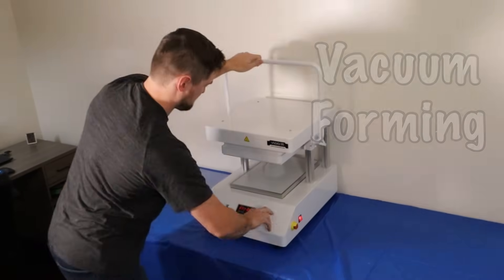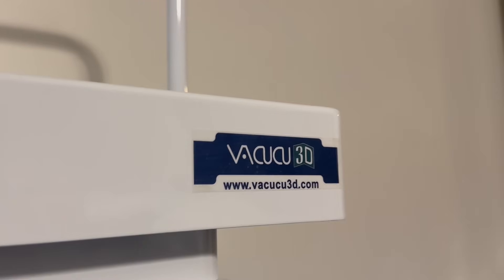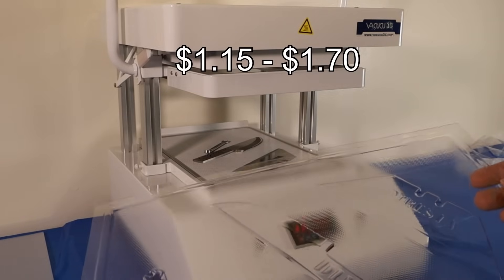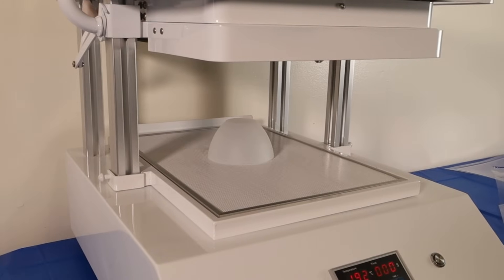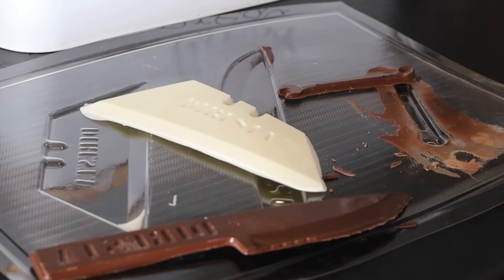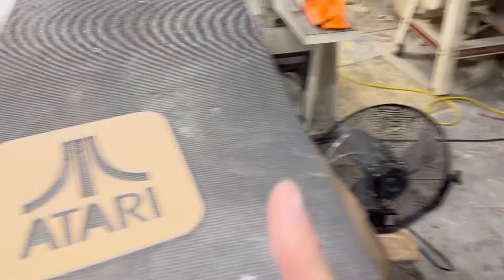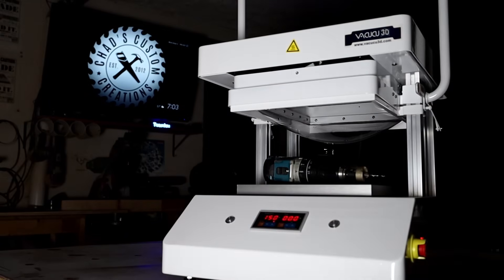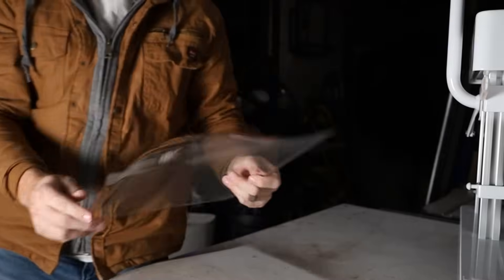Why I got a Vacuum Former, What Can it Do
VaCuCu3D said they liked my videos and they offered to send me one of their Vacuum Forming Machines to test out and share my experience with you. It is a very strong and well built machine I think it is the perfect solution for anyone wanting to get into thermoforming plastics and doesn't want to go through the hassle of a DIY or building your own. Even though I wasn't originally interested in this new skillset now that I have this machine I find myself open to a whole new world of possibilities when it comes to making products. It really pairs well with my laser cutters and my 3D printer. I cant wait to share more projects utilizing this machine.

Information and the placing orders for non US customers

For anyone wanting to join the amazing team of people supporting my channel

Top Supporter:
Dr. Larry Anderson
Supporter:
Woodland Iron

Stuff I use in my workshop
(if you purchase from this link it helps to support my shop at no extra cost to you.)